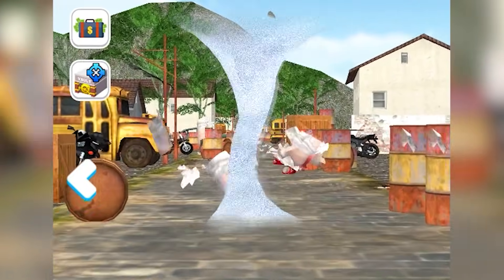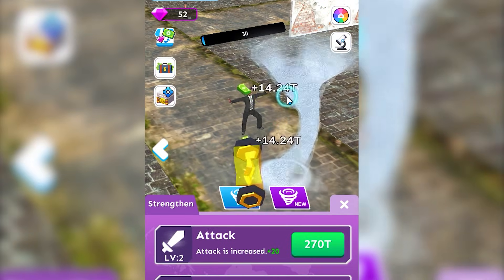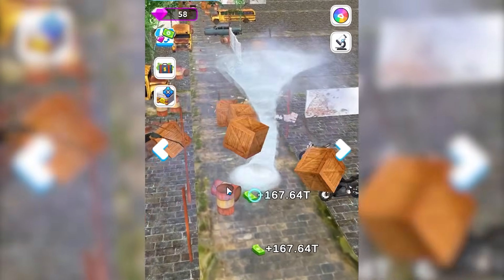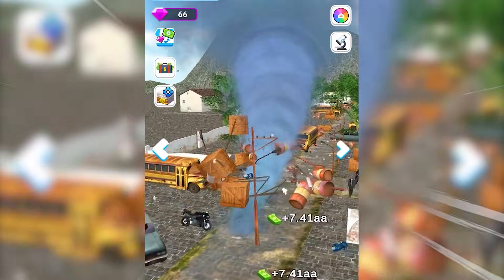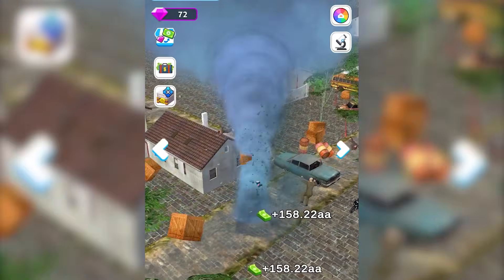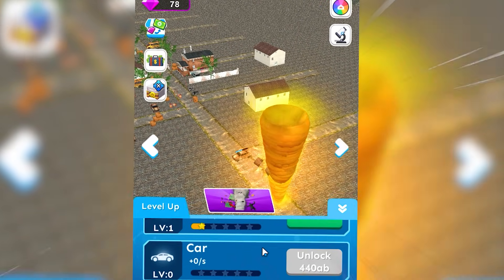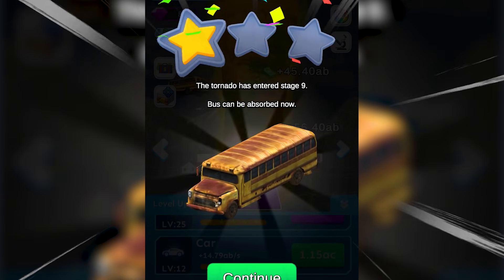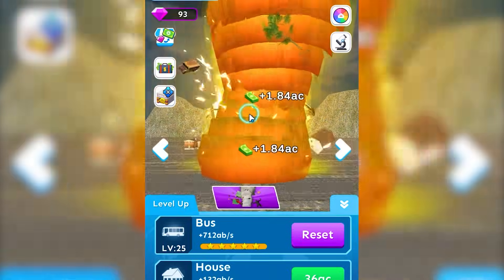Is This The STRONGEST FIRE Tornado?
Game: Whirlwind Evolution :
Join us as we explore the fascinating world of weather simulations, where we attempt to create a powerful tornado from a hurricane in a whirlwind evolution simulator. This experiment delves into the complex and intriguing dynamics of severe weather patterns, showcasing the potential evolution of a hurricane into a tornado.